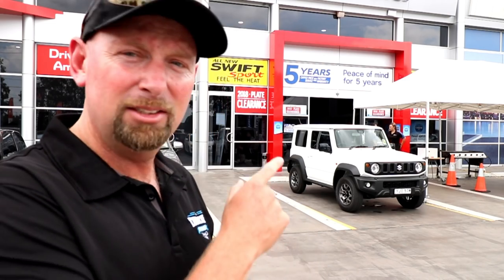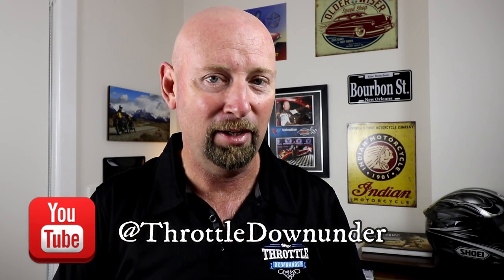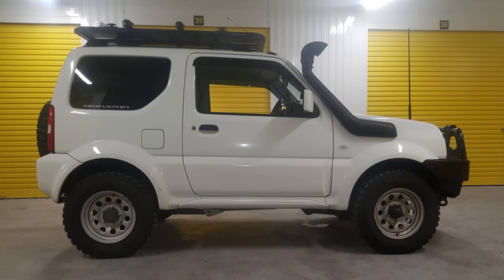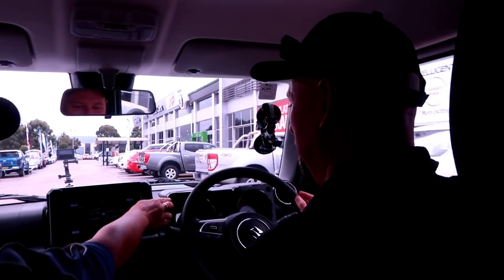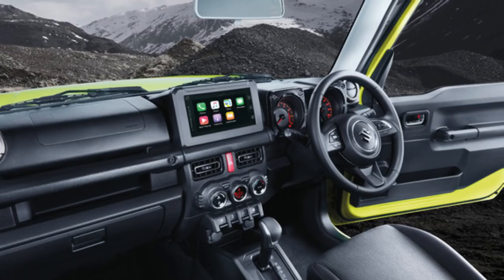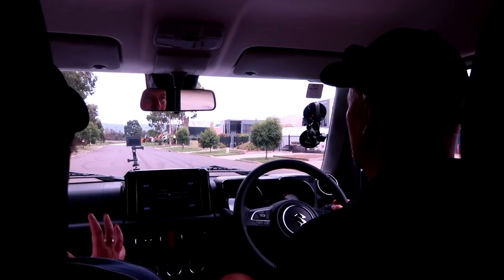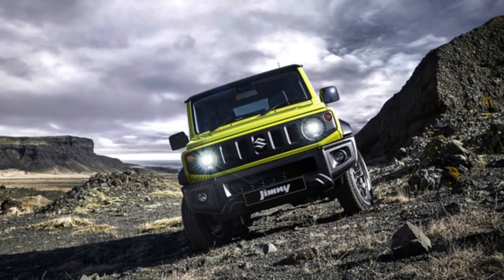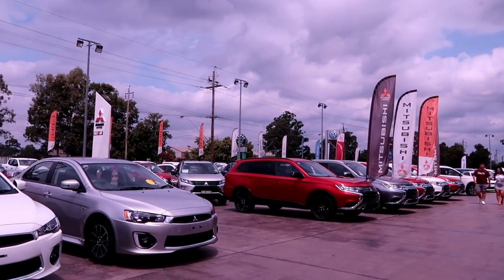All new SUZUKI JIMNY first drive and thoughts - Throttle Downunder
YesterdayI went out to Penrith Suzuki to test drive the all new Suzuki Jimny.

Unfortunately due to circumstances, I was only able to have 5 mins behind the wheel but hopefully I'll be able to do a more detailed review in the future.

Below are the specs from Suzuki Australia, but if you'd like to test drive one head too or your nearest Suzuki dealer.

OVERALL LENGTH (MM)
3645
OVERALL WIDTH (MM)
1645
OVERALL HEIGHT (MM)
1725
WHEELBASE (MM)
2250

GROUND CLEARANCE UNLADEN (MM)
210
APPROACH ANGLE (O)
37
RAMP BREAKOVER ANGLE (O)
28
DEPARTURE ANGLE (O)
49
NUMBER OF DOORS
3
SEATING CAPACITY
4

CARGO CAPACITY IN LITRES
REAR SEAT UP
85
REAR SEAT DOWN (MAXIMUM)
377

JIMNY
ENGINE TYPE
1.5 LITRE VVT
DISPLACEMENT (CM3)
1462
CYLINDERS
4
VALVES
16
BORE X STROKE (MM)
74.0 X 85.0
COMPRESSION RATIO
10
VARIABLE VALVE TIMING CAMSHAFT
VVT
MAXIMUM POWER (KW @ RPM)
75 KW @ 6,000 RPM
MAXIMUM TORQUE (NM @ RPM)
130 NM @ 4,000 RPM
MANUAL TRANSMISSION
TYPE
5-SPEED

FUEL TANK CAPACITY (L)
40
CONSUMPTION* (L 100KM) MANUAL
6.4 L / 100KM
CONSUMPTION* (L 100KM) AUTOMATIC
6.9 L / 100KM
CO2 EMISSIONS (G KM) MANUAL
146
CO2 EMISSIONS (G KM) AUTOMATIC
158
CHASSIS
Jimny
JIMNY
STEERING
ELECTRONIC POWER STEERING
BRAKES
FRONT
SOLID DISC
REAR
DRUM, LEADING AND TRAILING
SUSPENSION
FRONT
3-LINK RIGID AXLE WITH COIL SPRING
REAR
3-LINK RIGID AXLE WITH COIL SPRING
TYRES & WHEELS
TYRES (WIDTH PROFILE)
195/80
WHEEL SIZE
15"
WHEEL TYPE
ALLOY
SPARE WHEEL
15" ALLOY
WEIGHTS
KERB WEIGHT, MINIMUM (KG) MANUAL
1075
KERB WEIGHT, MINIMUM (KG) AUTOMATIC
1090
GROSS VEHICLE WEIGHT (KG)
1435
TOWING CAPACITY
BRAKED (KG)
1300
UNBRAKED (KG)
350
BALL WEIGHT (KG)
SAFETY & SECURITY
Jimny
JIMNY
IMMOBILISER
STD
ANTI-THEFT ALARM
FRONT AIRBAGS
STD
SIDE AIRBAGS
STD
CURTAIN AIRBAGS
STD
KNEE AIRBAG (DRIVER)
ANTI-LOCK BRAKING SYSTEM (ABS)
STD
ELECTRONIC BRAKEFORCE DISTRIBUTION (EBD)
STD
BRAKE ASSIST SYSTEM (BAS)
STD
VEHICLE STABILITY CONTROL (ESP®)^
STD
TRACTION CONTROL
STD
FRONT SEAT BELTS
STD
REAR SEAT BELTS
STD
CHILD SEAT ANCHORAGE POINTS
STD
HILL HOLD CONTROL MANUAL
STD
HILL HOLD CONTROL AUTOMATIC
STD
HILL DESCENT CONTROL
STD
INTERIOR
Jimny
JIMNY
STEERING WHEEL
3-SPOKE STEERING WHEEL
COLUMN ADJUSTMENT
TILD-ADJUST
CRUISE CONTROL
STD
POWER WINDOWS
DRIVER & FRONT PASSENGER
POWER DOOR LOCKS
STD
REMOTE CONTROLLED
STD
KEYLESS ENTRY AND START SYSTEM
AIR CONDITIONING
DIGITAL CLIMATE CONTROL
POLLEN FILTER
STD
REARVIEW MIRROR AUTO DIMMING
INFORMATION DISPLAY
DIGITAL CLOCK
STD
OUTSIDE TEMPERATURE GAUGE
STD
FUEL CONSUMPTION GAUGE (INSTANTANEOUS AVERAGE)
STD
DRIVING RANGE
STD
GEAR POSITION INDICATOR MANUAL
GEAR POSITION INDICATOR AUTOMATIC
SEAT UPHOLSTERY
FABRIC
FRONT SEAT HEIGHT ADJUSTMENT
POWER SEAT (DRIVER)
POWER SEAT (FRONT PASSENGER)
LUMBAR ADJUST
REAR SEATS
50:50 SPLIT SINGLE-FOLDING
HEAD RESTS
DRIVER AND FRONT PASSENGER
FRONT MAP LIGHT
FRONT CABIN LIGHT
STD
CENTRE CABIN LIGHT
STD
BOOT LIGHT
LUGGAGE AREA LIGHT
CUP HOLDERS
CENTRE CONSOLE X 2
BOTTLE HOLDERS
12V POWER OUTLET
CENTRE CONSOLE & LUGGAGE AREA
LUGGAGE AREA COVER
LUGGAGE BOARD
AUDIO SYSTEM
Jimny
JIMNY
SATELLITE NAVIGATION
STD
LIVE TRAFFIC UPDATES
TOUCH SCREEN
STD
VOICE COMMAND
STD
CD PLAYER
MP3 CAPABLE
STD
STEERING WHEEL CONTROLS
STD
EXTERNAL DEVICES CONNECTIVITY
STD
SPEAKERS (NUMBER OF)
2
BLUETOOTH® CONNECTIVITY
STD
EXTERIOR
Jimny
JIMNY
HEADLIGHTS
LED PROJECTOR
WITH DUSK SENSOR
STD
FRONT FOG LIGHTS
STD
DOOR MIRRORS
ELECTRICALLY ADJUSTABLE
DOOR MIRRORS - FINISH
BLACK
BUILT IN TURNING INDICATOR LIGHTS
DOOR HANDLES - FINISH
BODY COLOURED
SPORTS BODYKIT
REAR WINDOW WASHER AND WIPER
STD
REAR WINDOW WIPER
STD
WINDSHIELD WIPERS WITH RAIN SENSOR
PARKING SENSORS
REVERSING CAMERA
STD
BOOT SPOILER
ROOF SPOILER
SUNROOF
ROOF RAILS
Get In Touch With Your Local Suzuki Dealership.

Throttle Downunder is a group of like-minded car enthusiasts sharing their love for all things with a throttle. Boats, Cars and Bikes.

Product Reviews, want to send me stuff??